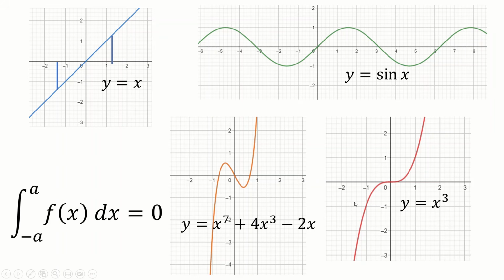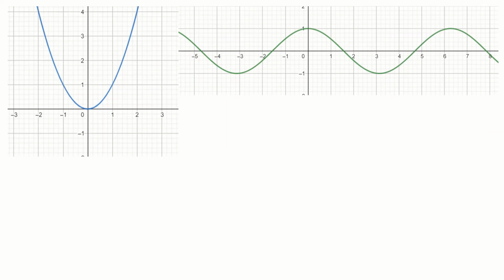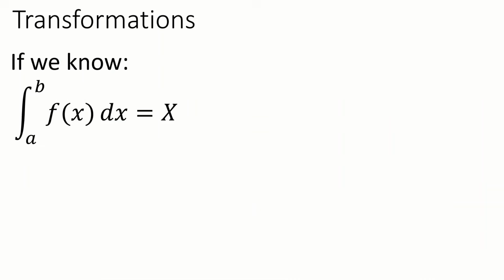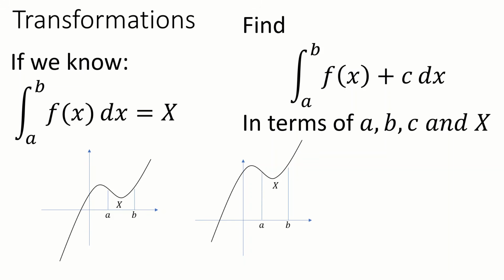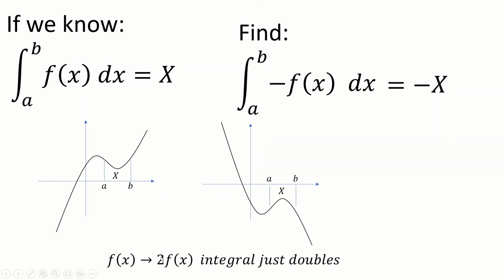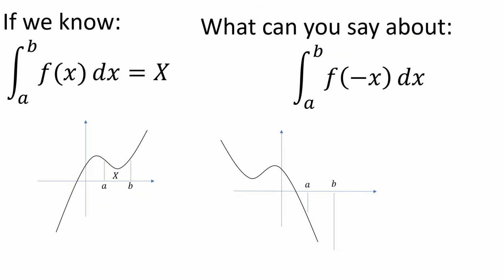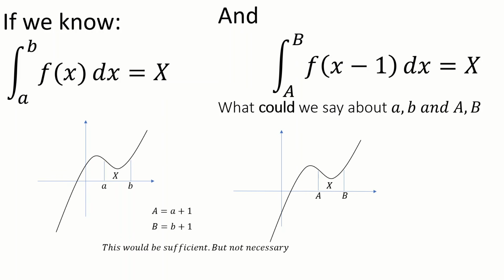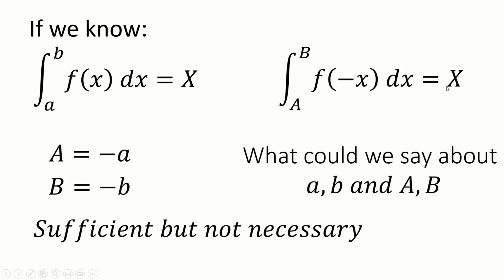Integration shortcuts and behaviour under transformations